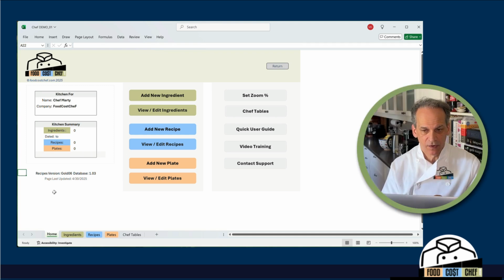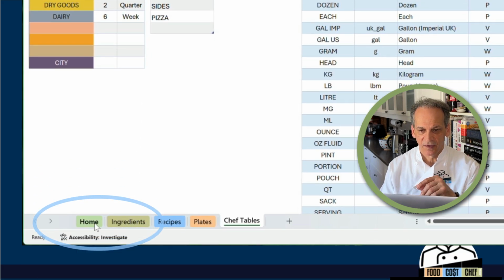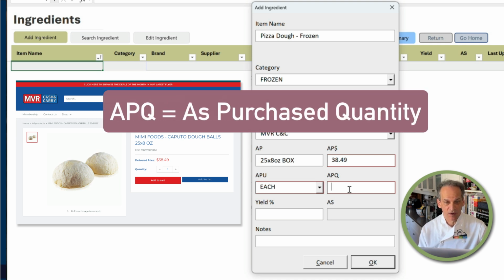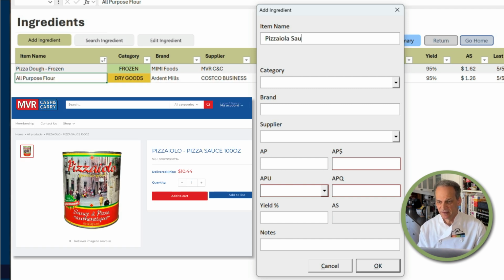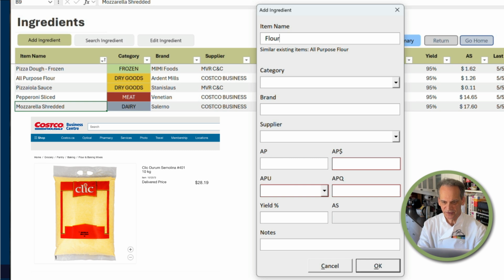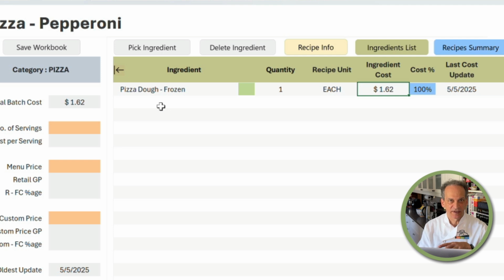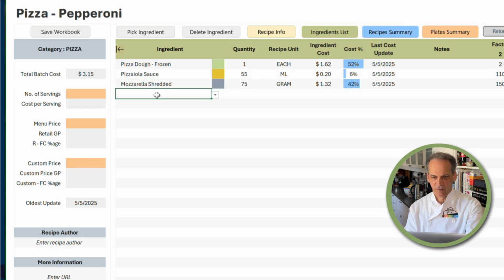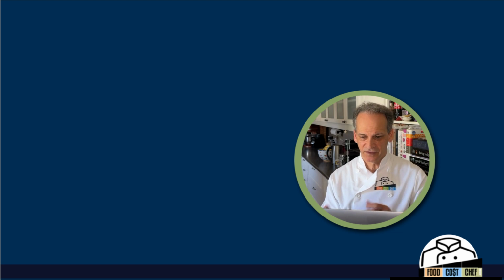Food Cost Chef Calculator - Quick Start - Cost a Pizza Recipe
In this quick start video tutorial, using the FoodCostChef Calculator, you will learn how to cost out a pizza recipe using the Excel template.